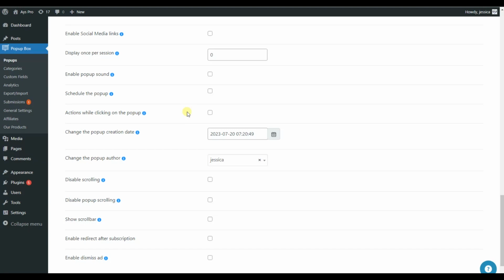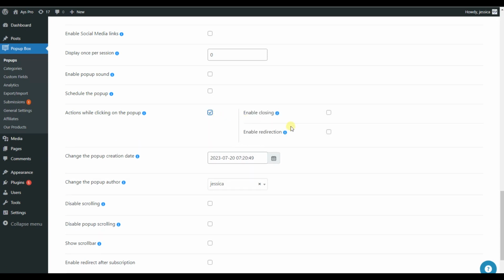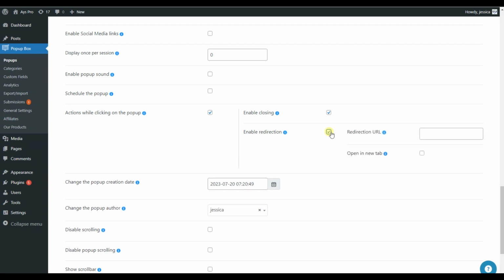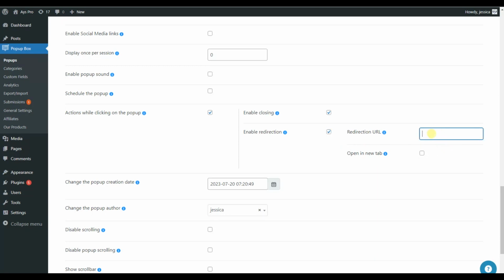Actions While Clicking on Popup Feature Overview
In this video, you will learn what actions can be done while clicking on the popup using the WordPress Popup plugin.

Enable closing or redirect to your desired page by just clicking on your popup.